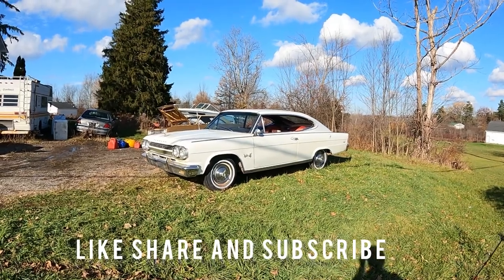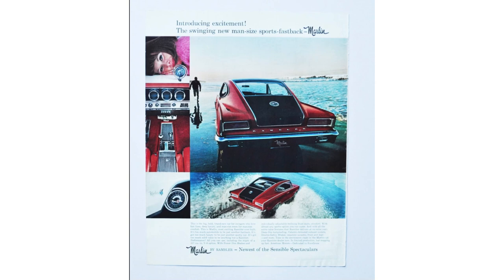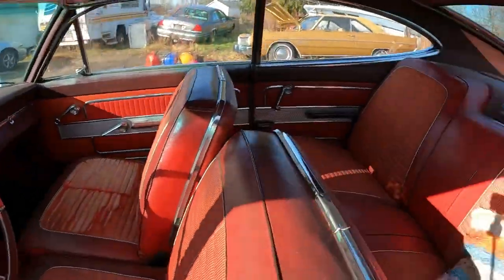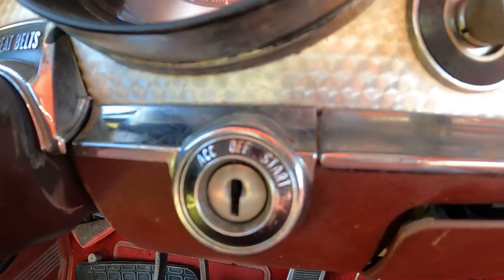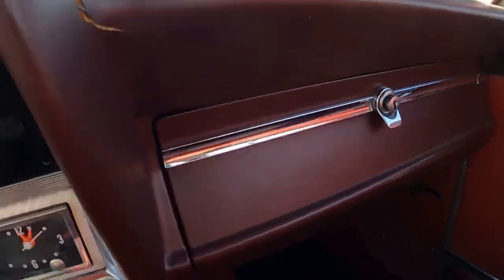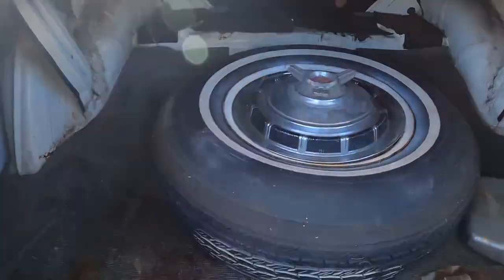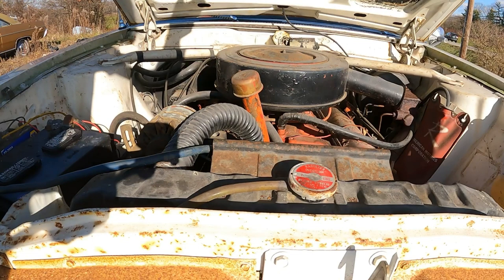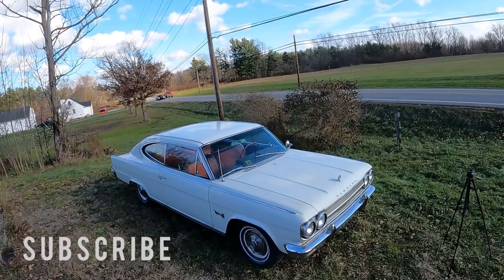1965 rambler marlin in depth look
In depth look at a 1965 rambler marlin. Brief history of the Marlin we go through interior and exterior as well as all handles switches and knobs. Thank you so much in advance for watching =)